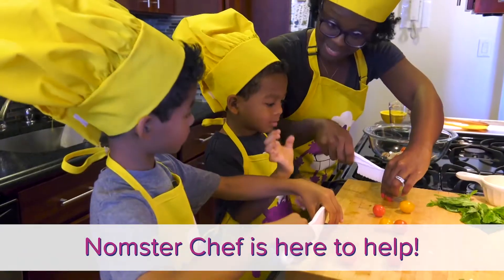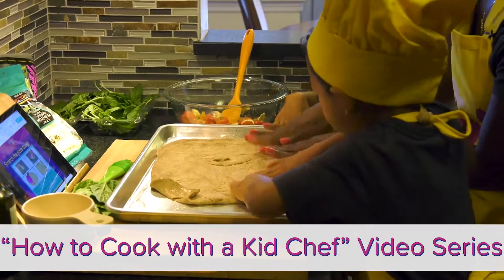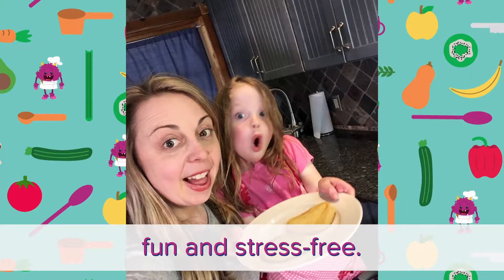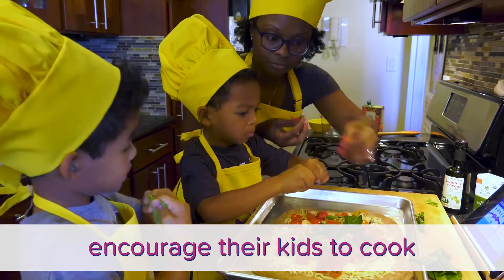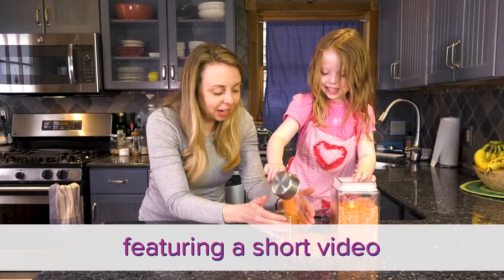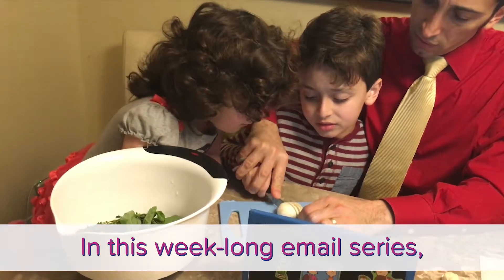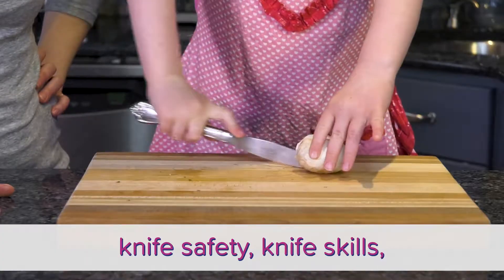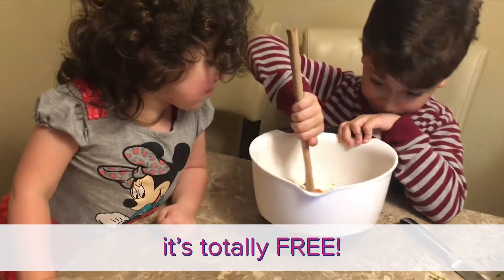"How to Cook with a Kid Chef" Video Series Trailer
Get all the videos right in your inbox! Sign up for the free "How to Cook with Kids" email series

Nomster Chef is a subscription website that teaches kids to cook with step-by-step illustrated recipes.

Video Series Credits
Writers: Ashley Moulton (Nomster Chef Founder), Jamie Krenn (Nomster Chef Curriculum Consultant), Louis Levanti (Nomster Chef Intern)
Talent: Ashley Moulton, Jamie and Emma Krenn, Malicka, Lucas, and Joshua Hung, Nomster Chef test families
Production and Camera Assistants: Dan Moulton, Emily Gachot
Video Editing: Kevin Guinto
Trailer Editing: Preston Arment
Graphics: Louis Levanti
Special thanks to: Aaron Jaffe, Hayley Schilling, Zeke Spector, Zack Wilson